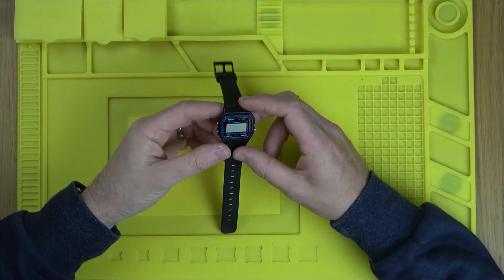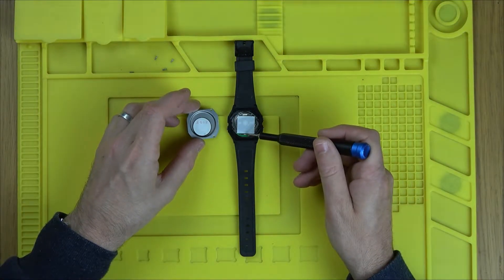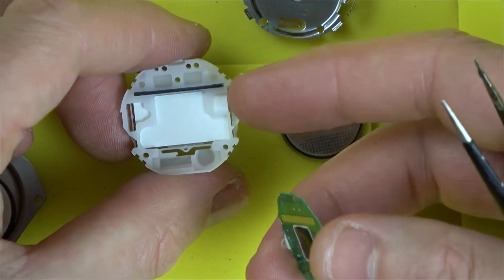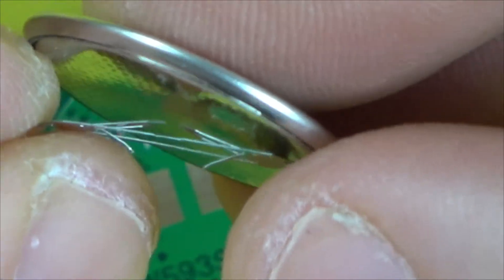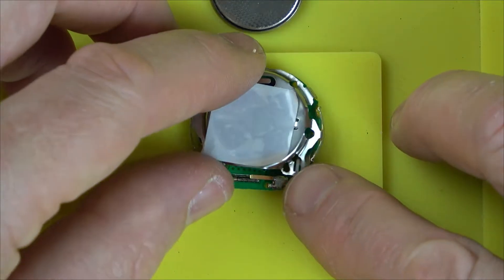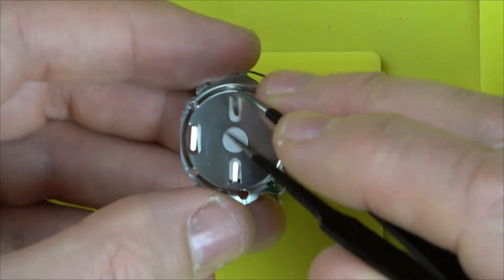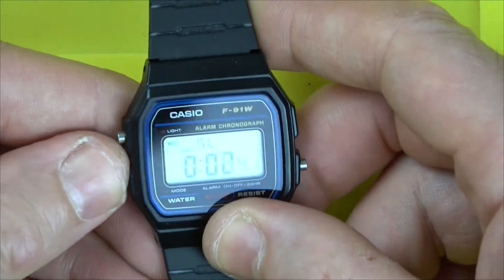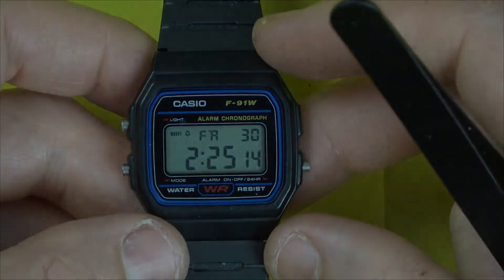How To FIX a Casio F91W digital watch - NO POWER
This video shows you how to fix a Casio F91W watch which is behaving strangely, display then no display, turning off etc.